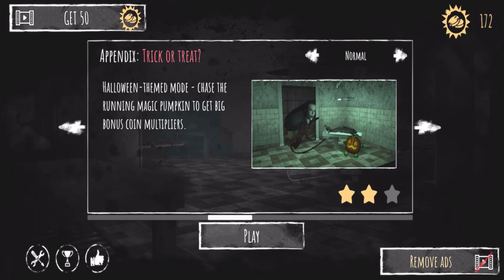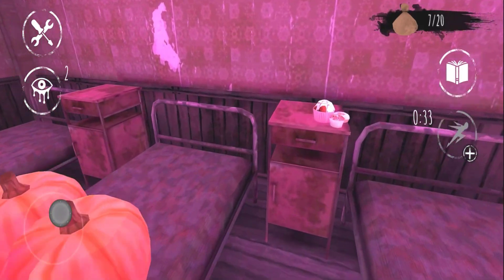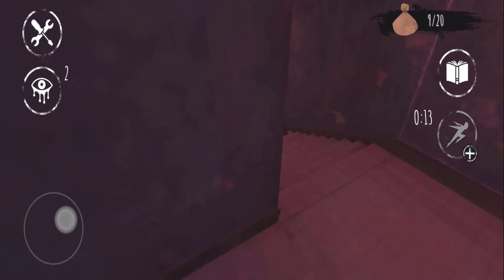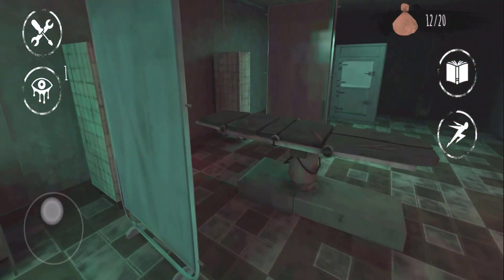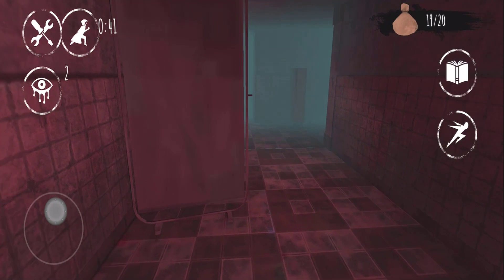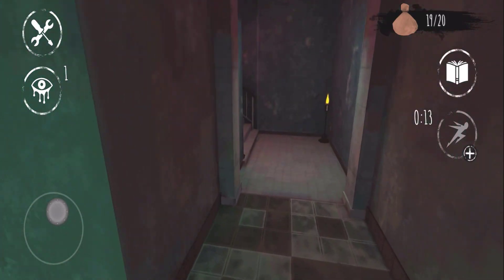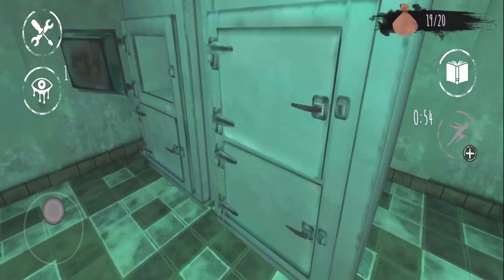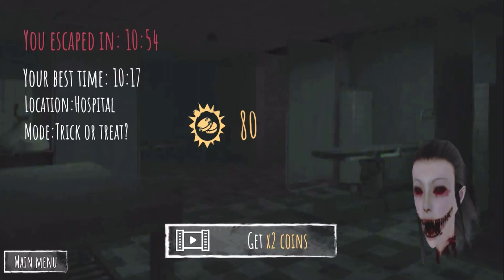Trick or Treat With Little Pumpkin And Floating Head!!! | Eyes The Horror Game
You break into the mansion at night.

It’s huge and built like a maze.

You're trying to escape, but the monster is after you!

The chase begins.

RUN!!

Escape ghosts and endure evil jumpscare in this free yet terrifying survival horror game.

Discover heart-thumping terror, chase and scary creatures in this free atmospheric horror game. But no matter what, never play alone in the dark.

As you explore decaying rooms in search of riches, an eerie wail shudders through the dead air and fills your heart with horror. And the chase begins.

Lights flicker, books rattle on their shelves and the scary TV bursts into static.

Seven reasons to download Eyes – The Horror Game right now:

→ Multiple scary monsters and beasts to choose from – or create your own demon with custom visuals and audio

→ Multiple levels to unlock: an old haunted house, an abandoned hospital, and a desolated school. More added all the time!

→ Multiple gameplay modes to endure

→ Use mystical Eye runes to see through the monster’s twisted vision and try to survive its grudge

→ Consult a hand-drawn map to plan your next move

→ Compete with fellow adventurers on the global leaderboards or play offline

→ The perfect horor & thriller game: tense gameplay, a scary beast, sudden jumpscare, and a chilling atmosphere

Will you escape the mansion? Download Eyes – The Horror Game today for free!